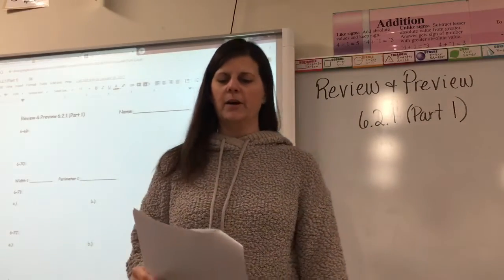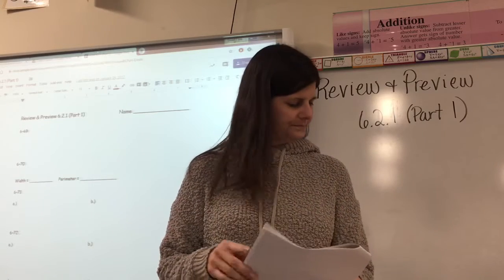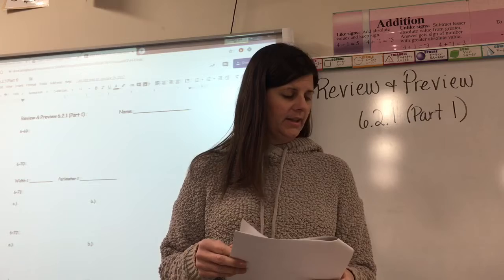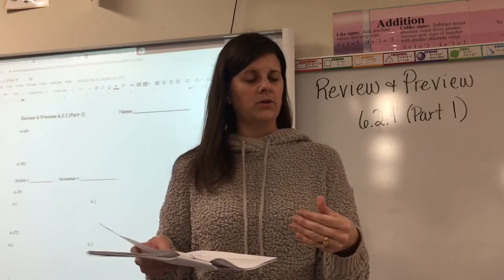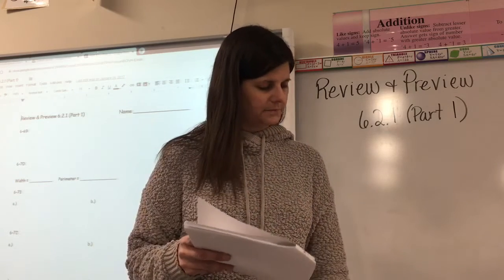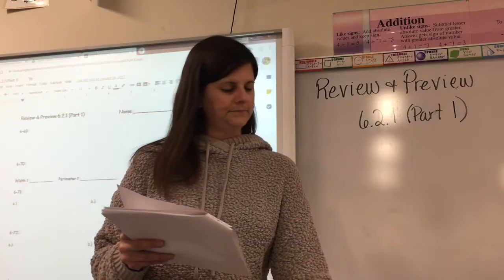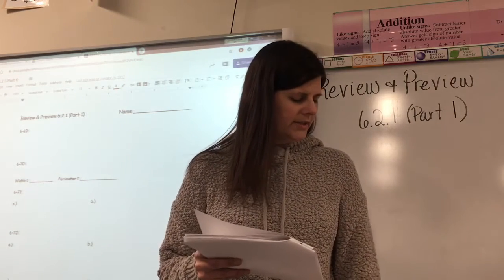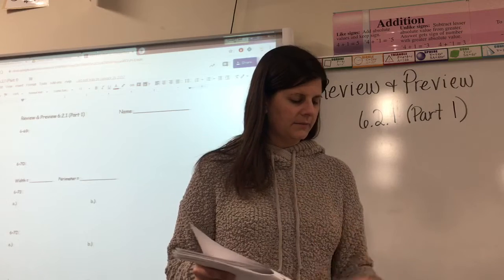Review & Preview 6.2.1 (Part 1)